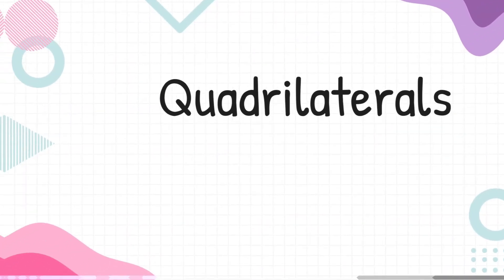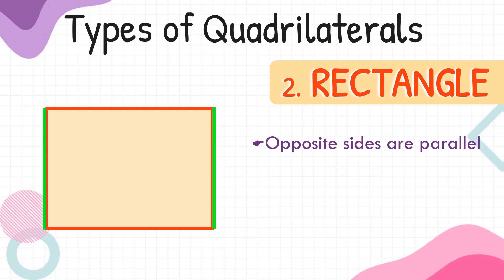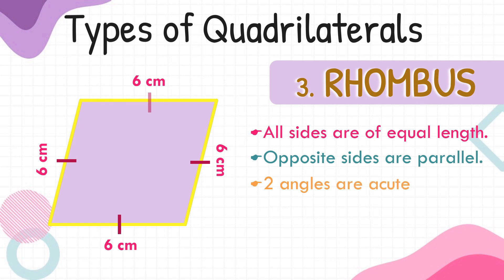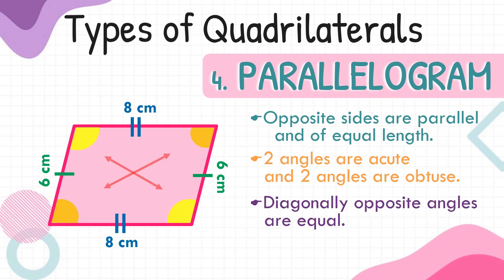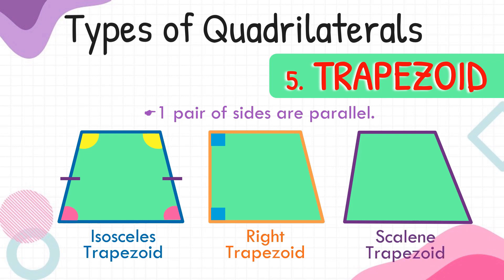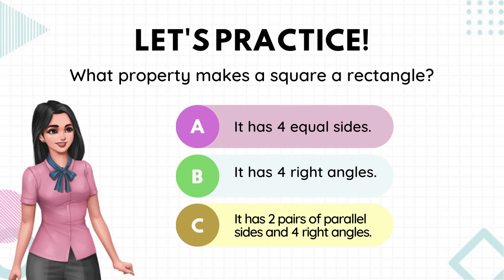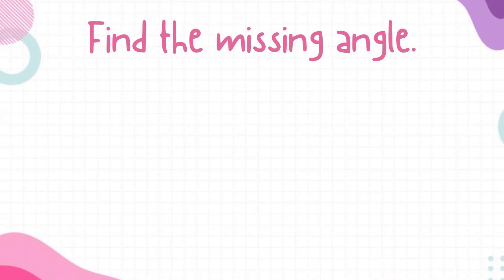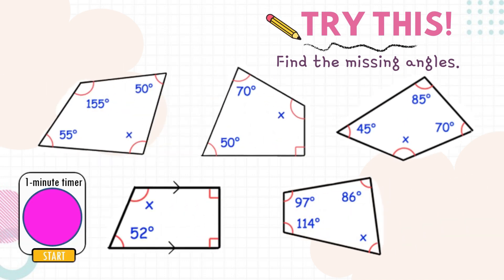TYPES OF QUADRILATERALS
This video lesson for Grade 4 learners provides basic concepts on the different kinds of quadrilaterals: square, rectangle, parallelogram, trapezoid, and rhombus. This also discusses how to find the missing angle in a quadrilateral. Have a MATHterrific Learning!

and